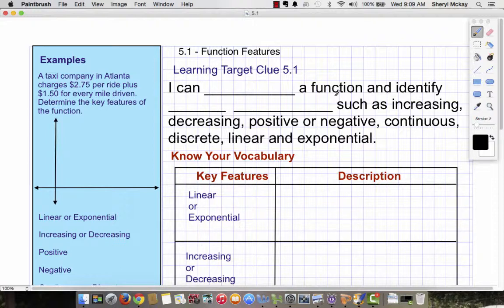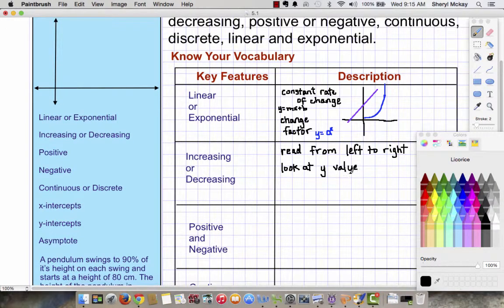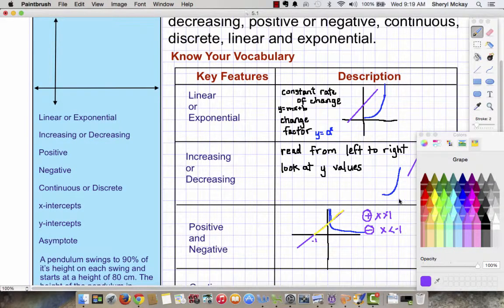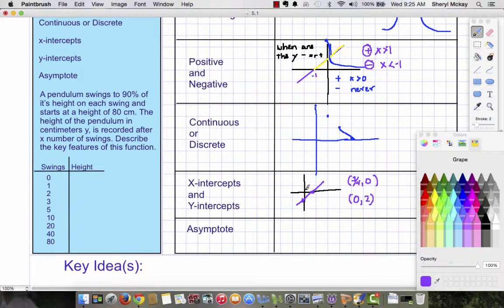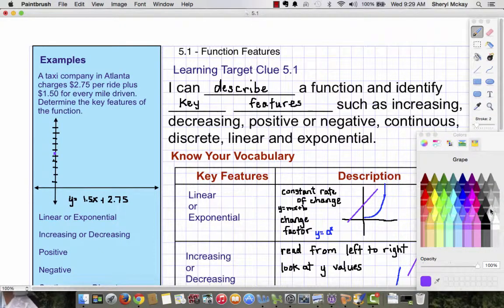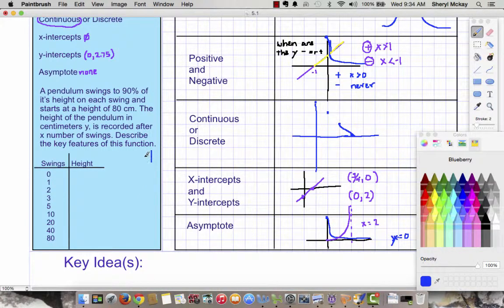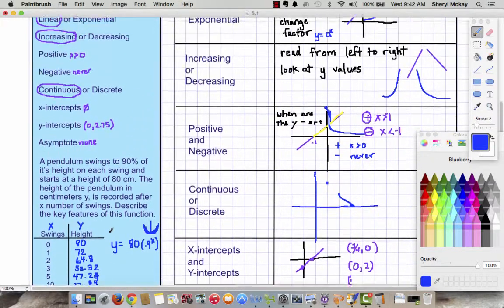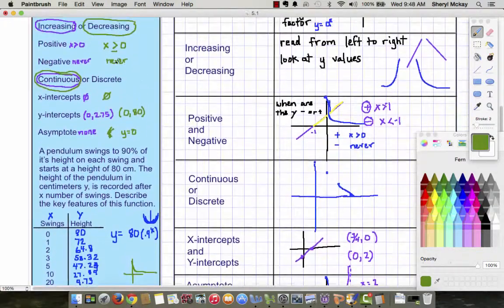Clue 5 1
I can describe a function and identify key features such as increasing, decreasing, positive, negative, continuous, discrete, linear and exponential.